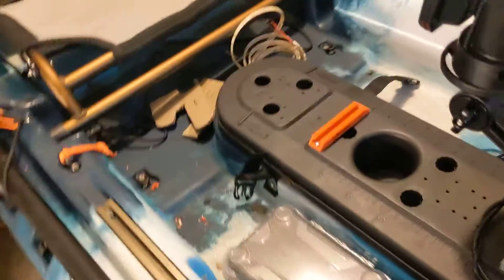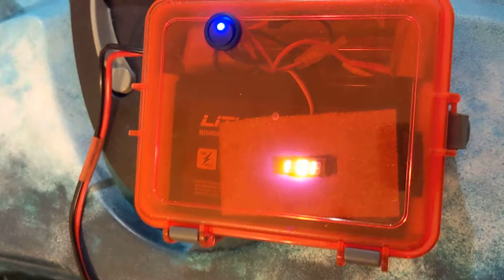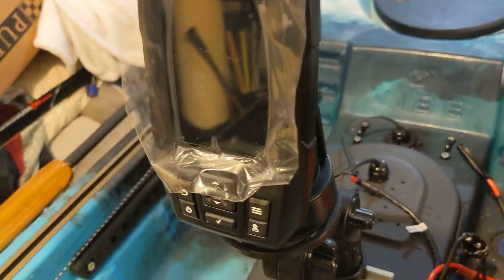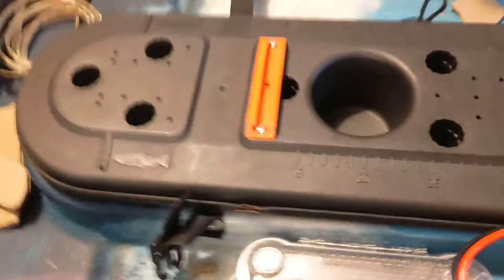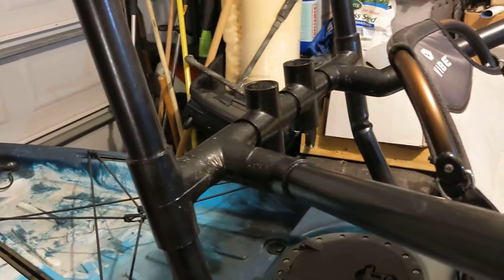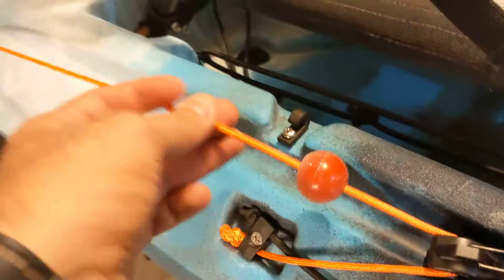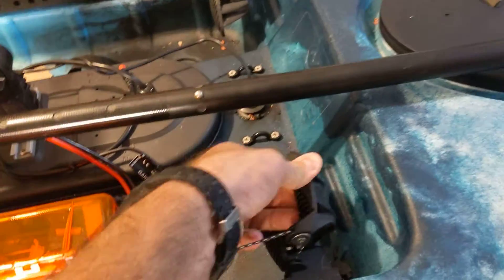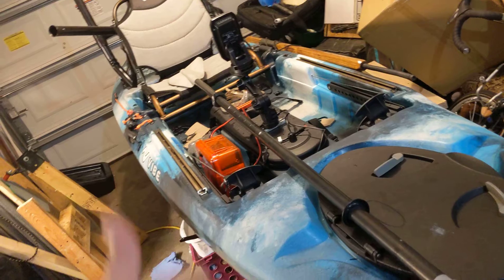Fishing kayak update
In the last couple of weeks I've been putting work on my vibe kayak that I picked up. hopefully I get to use it soon before the world ends...